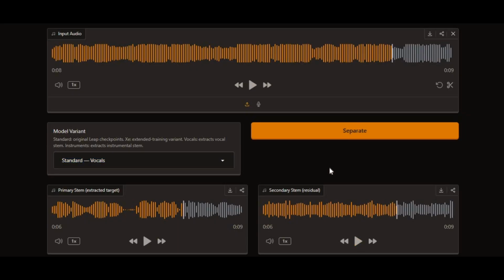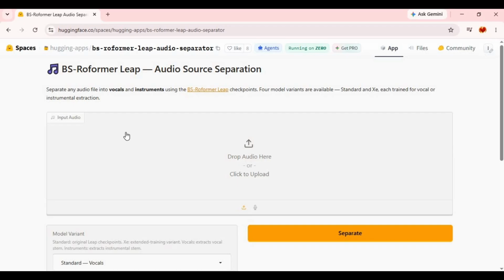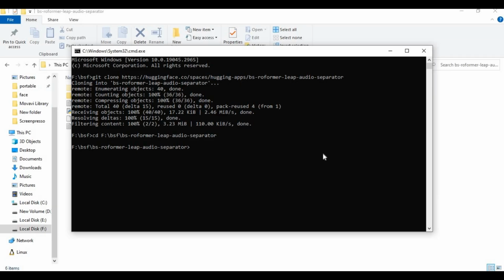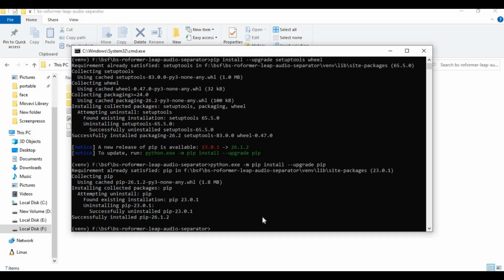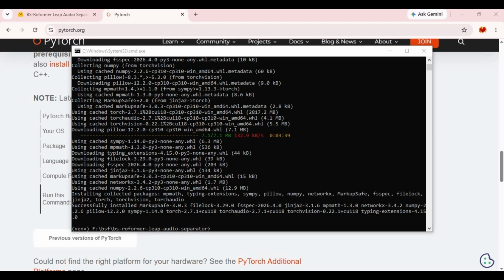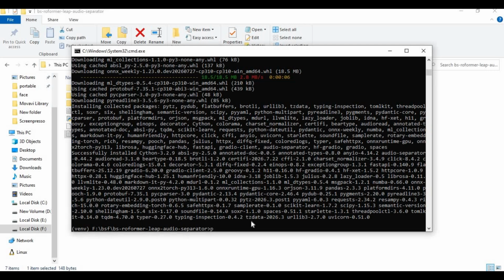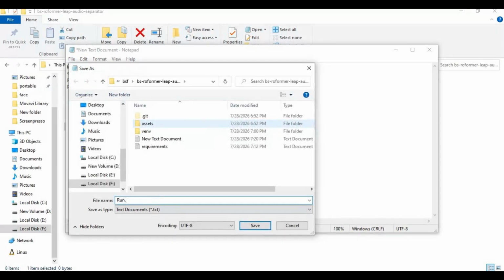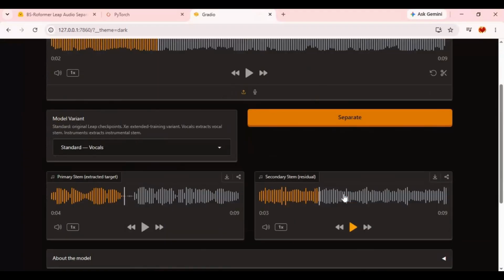BS Roformer Leap is here! Separate vocals 🗣️ from instruments 🎸 with stunning AI precision and cry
🎵 BS-Roformer Leap is a powerful AI tool that separates vocals and instrumentals with outstanding clarity and precision. In this step-by-step tutorial, I'll show you how to install it locally on Windows and start extracting studio-quality vocals in just a few minutes.